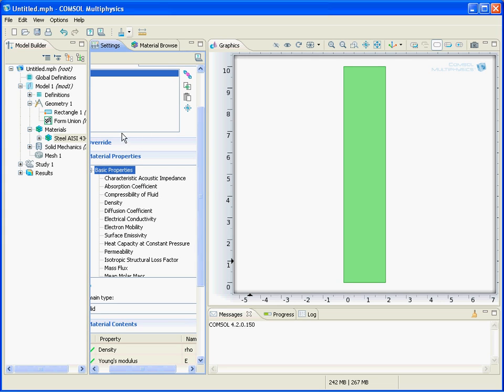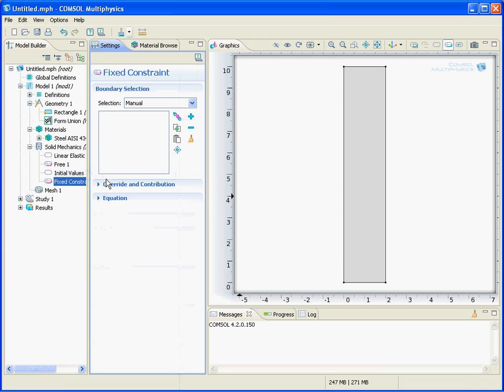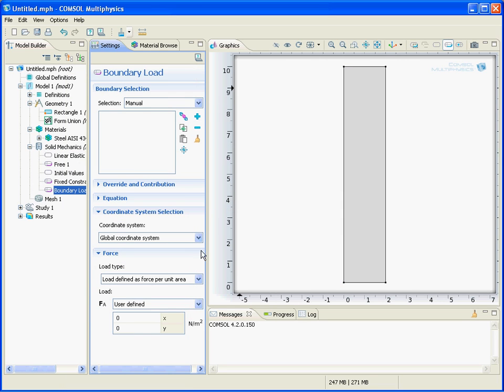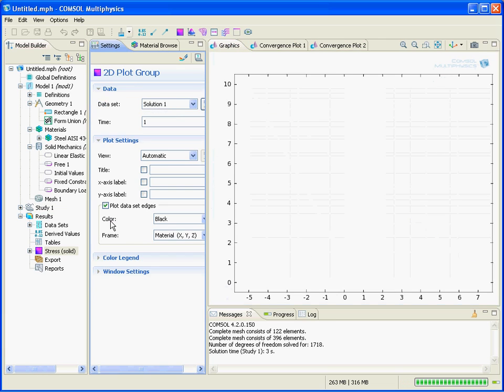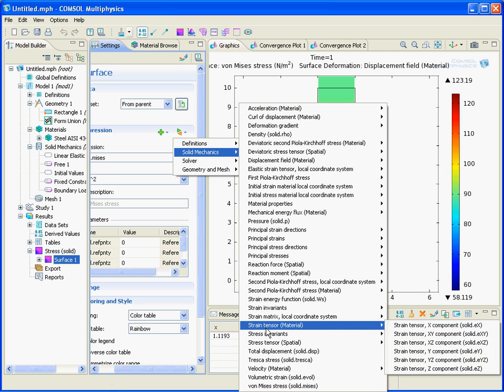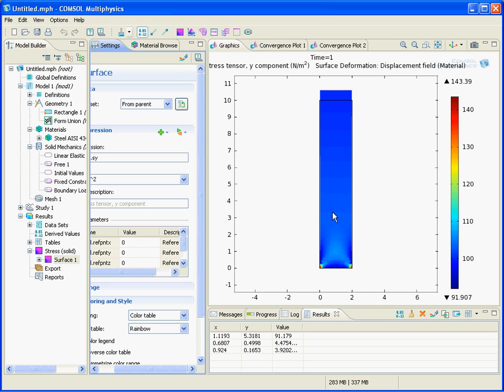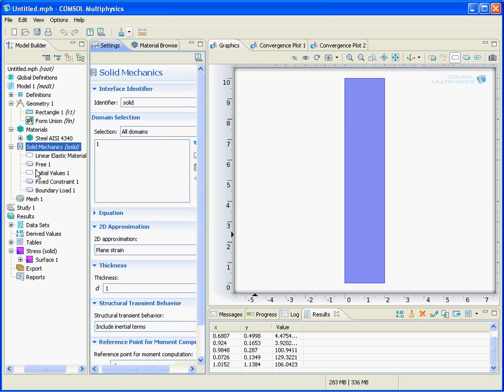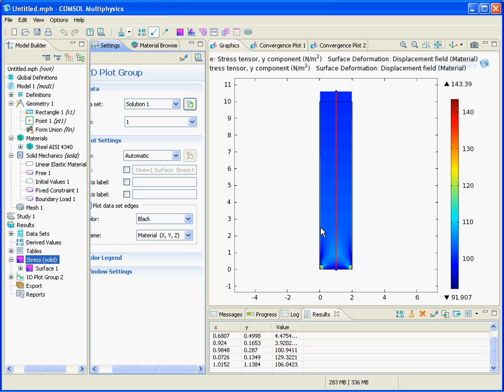MM1_Tension1_2